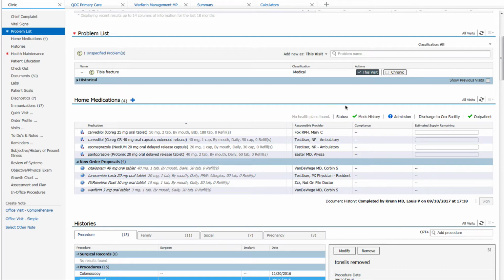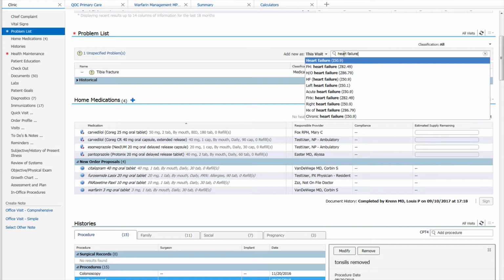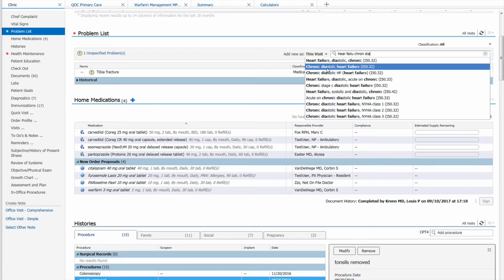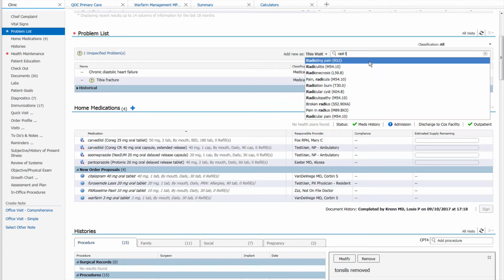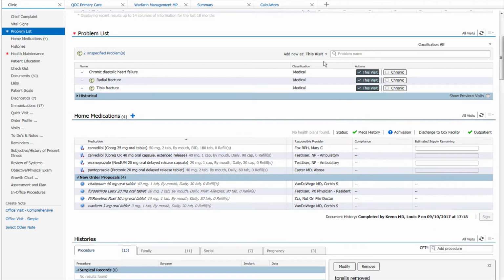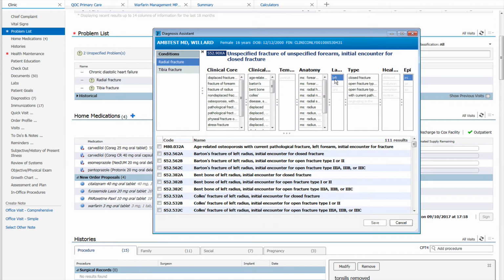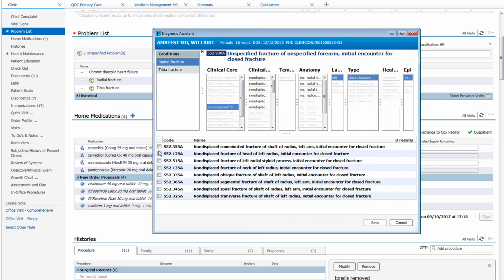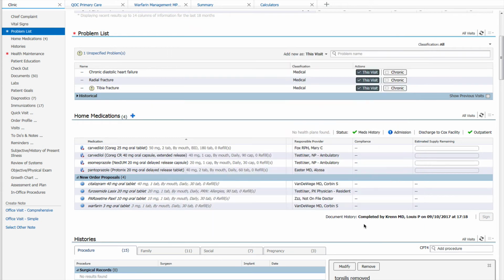Problem List Management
How to efficiently add problems in Cerner